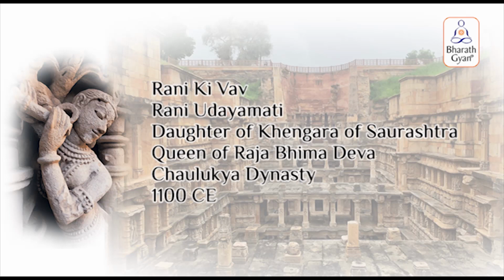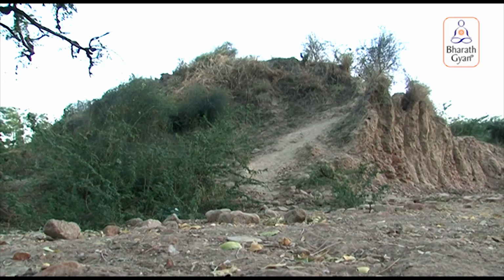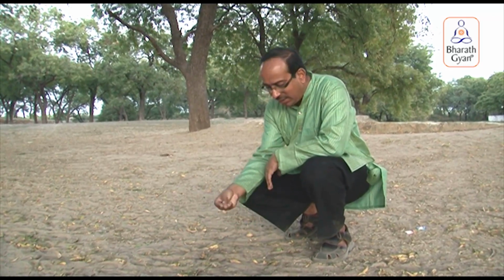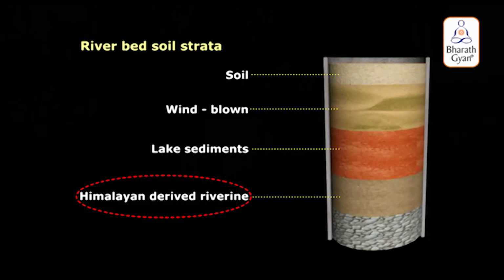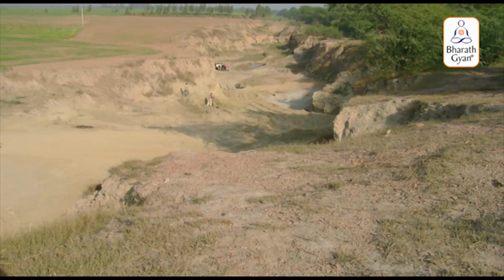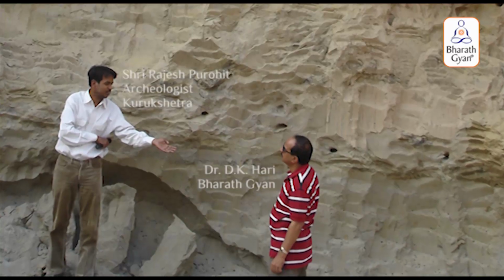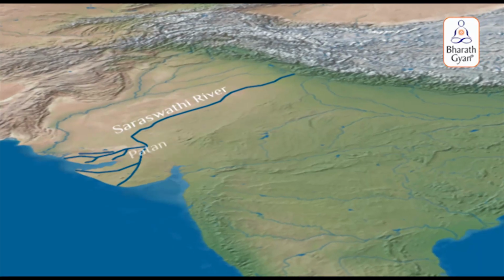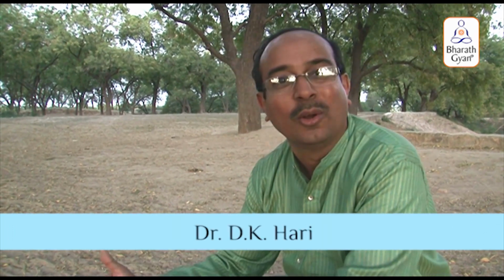Sarasvati Nadi - Proofs Gujarat | Dr.D.K. Hari | Dr.D.K. Hema Hari | Bharath Gyan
Sarasvati Nadi - Proofs Gujarat